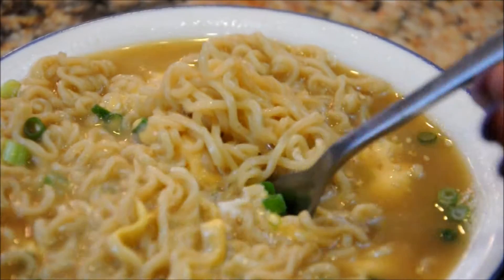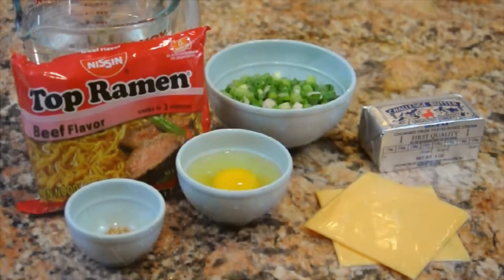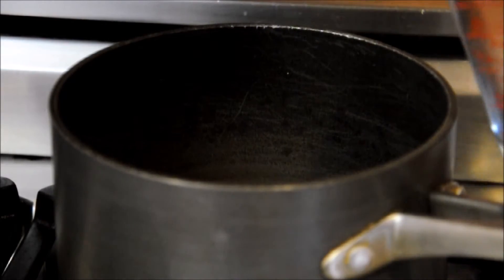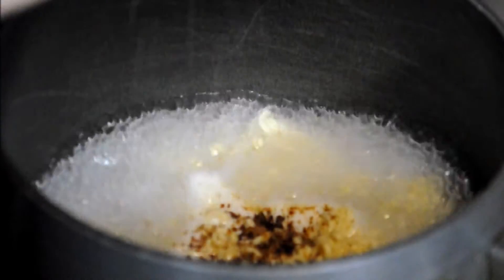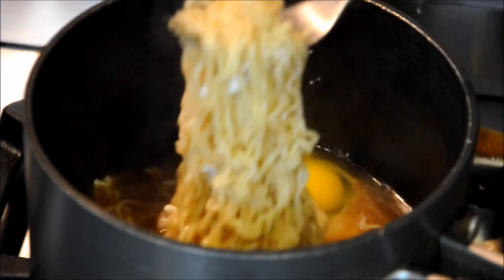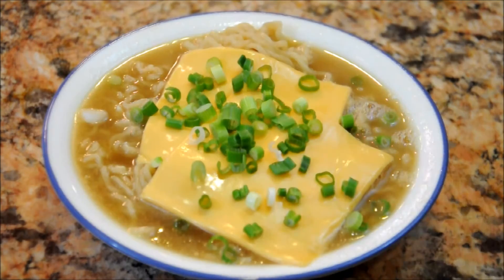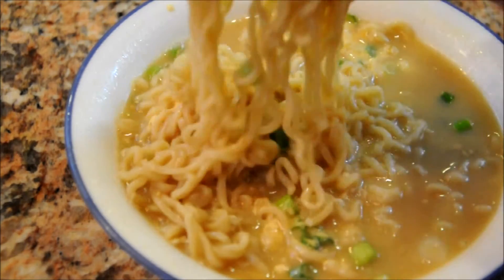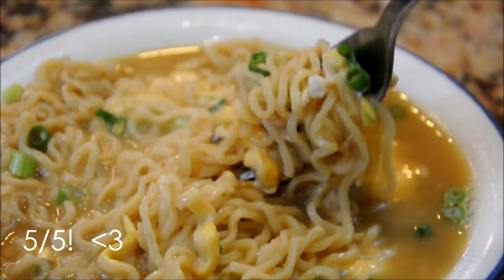Giving Into Cyn - Roy Choi's perfect Instant Ramen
Hello!
I found this super easy recipe and thought it looked kind of weird but also interesting. I knew I had to give it a whirl! This recipe was put together by Chef Roy Choi. Here is the original recipe and video he put together:
Watch the video..check out what I rated the recipe and let me know if you made it. if so, do you feel like my rating was on point? haha

Song: Actraiser - Birth of the people